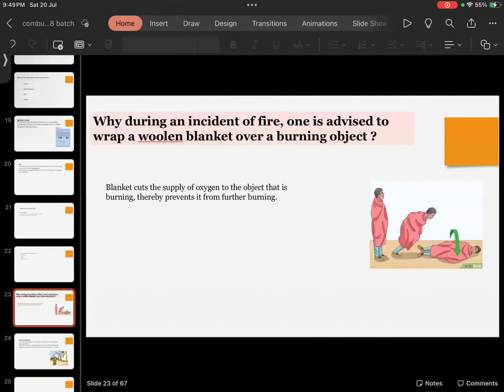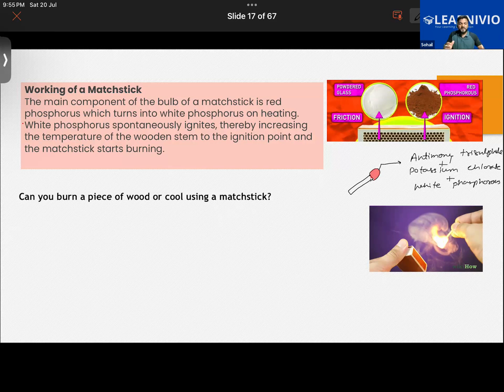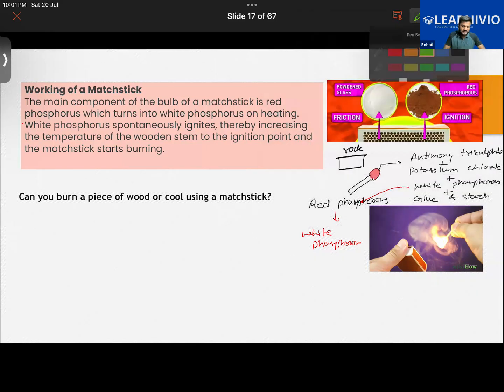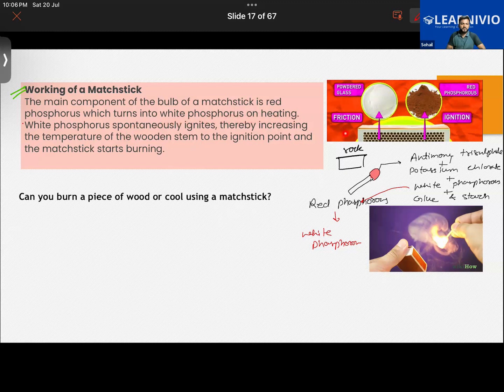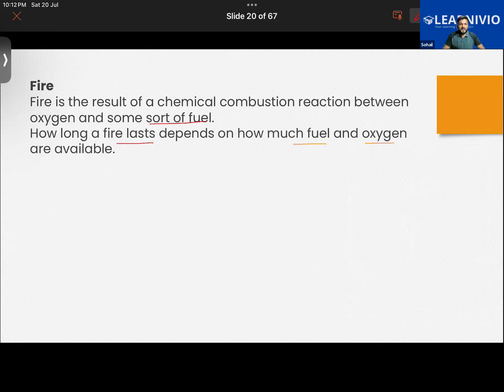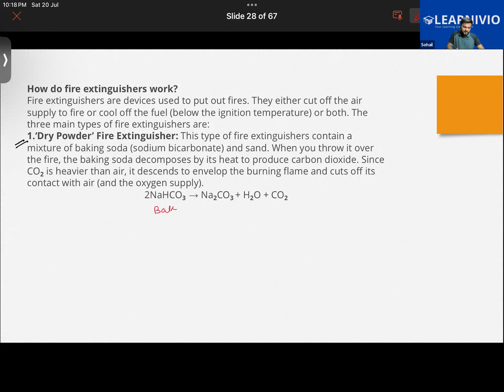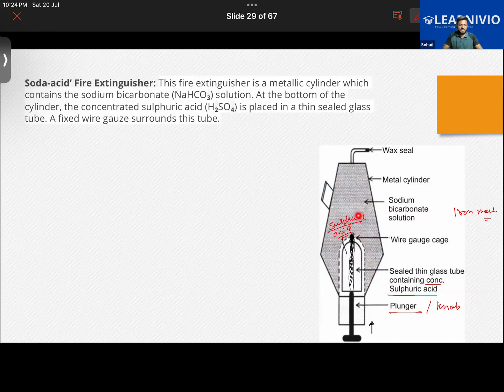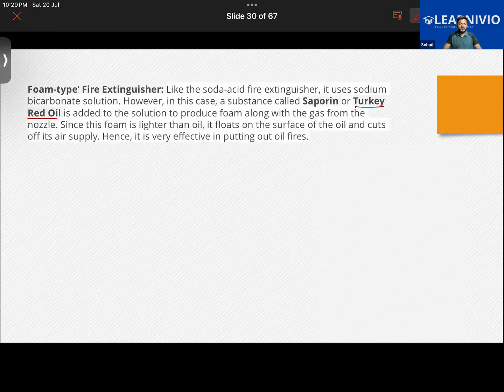Learnivio | Science Lect 8th CBSE S2 20-07-2024